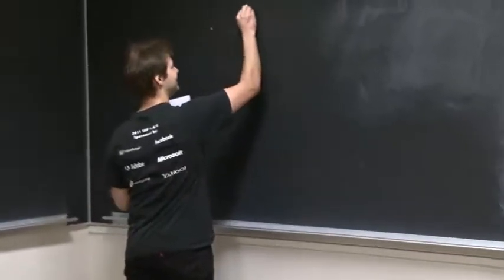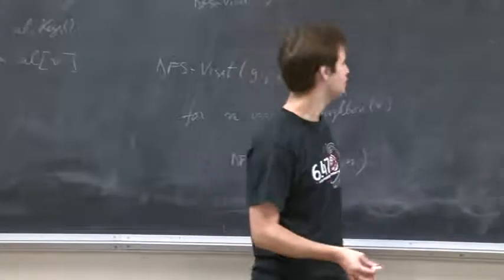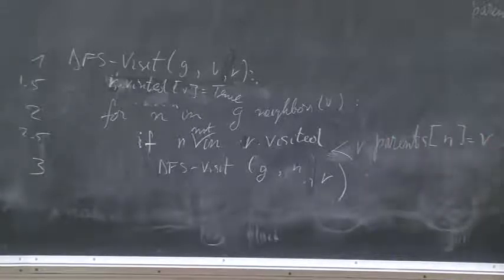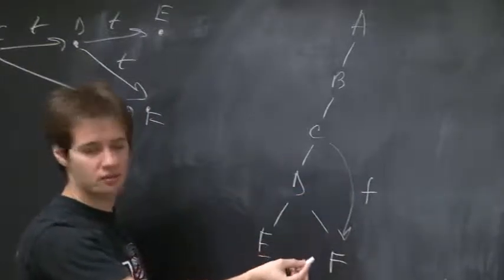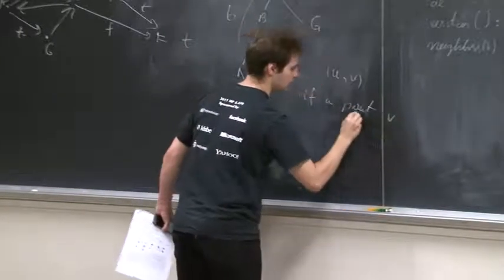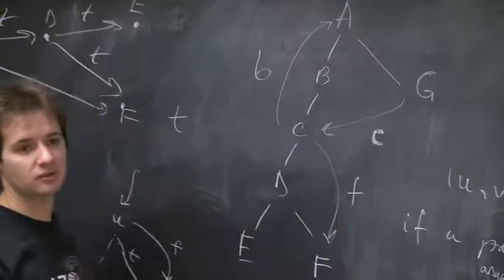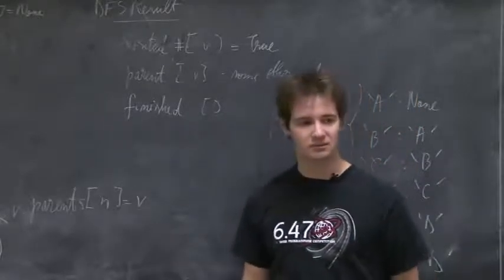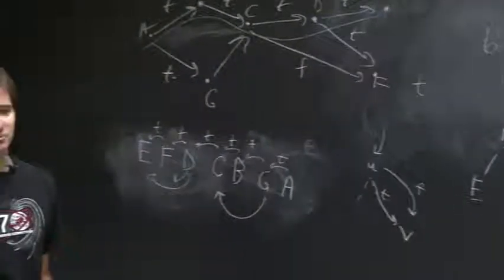11 02 480p